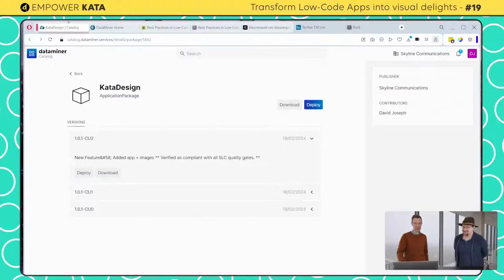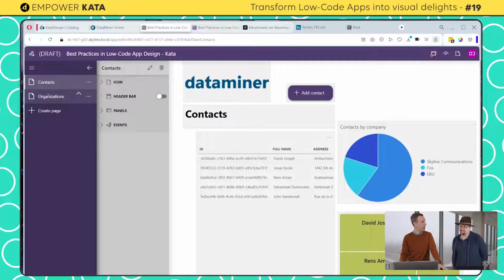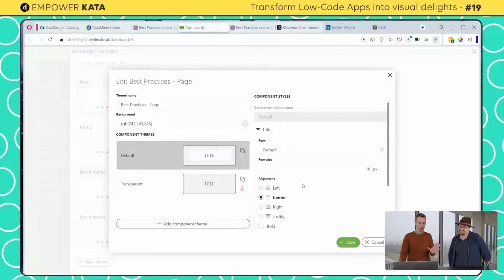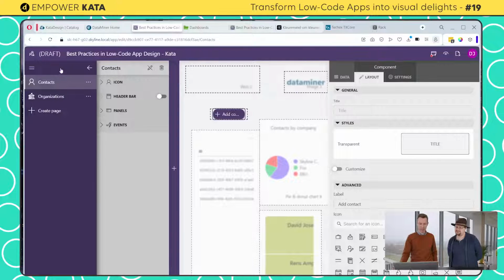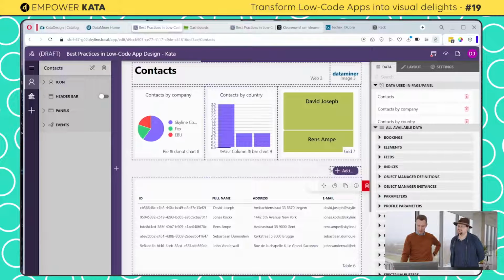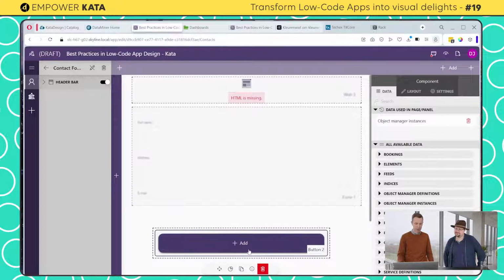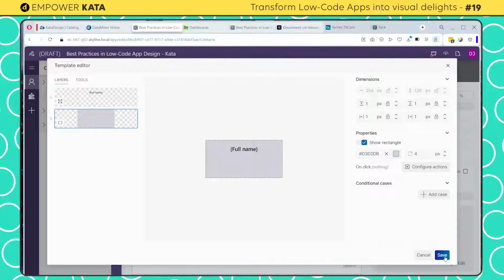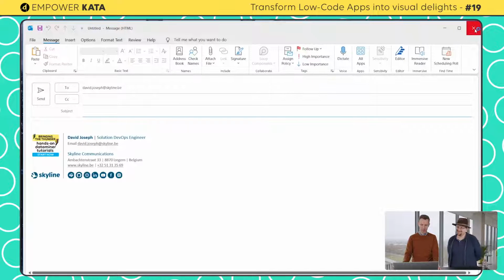Transform Low-Code Apps into visual delights - Kata 19 (Bringing the Thunder)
In this Kata we'll explore the nuances of font styles, color palettes, component alignment, and the art of decluttering to create a visually pleasing and user-friendly interface.

Along the way, we'll share invaluable tips, tricks, and points of attention to guide you in the process of beautifying your own applications.